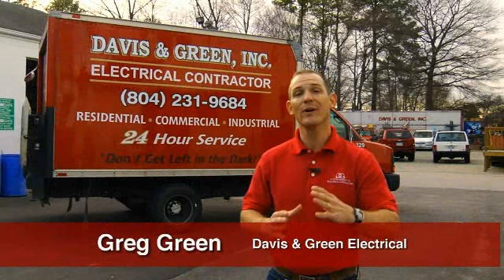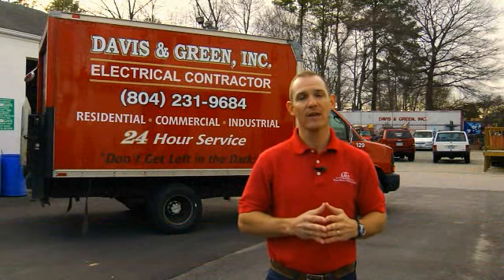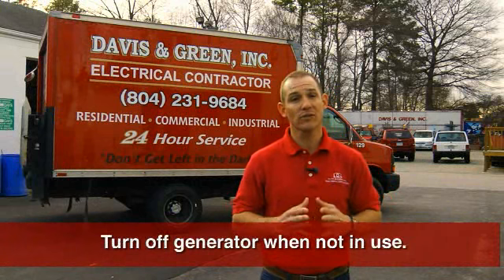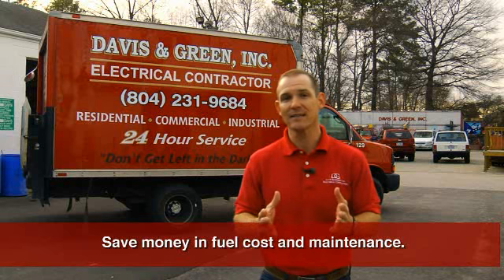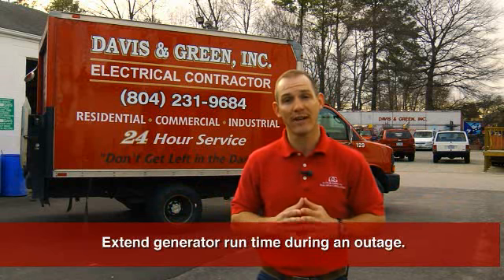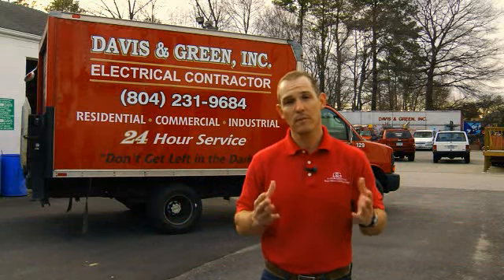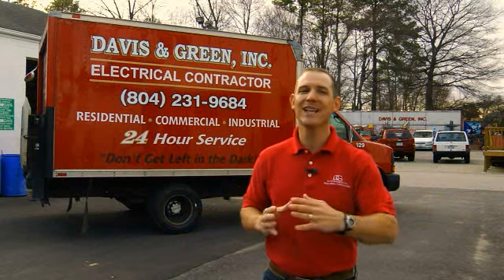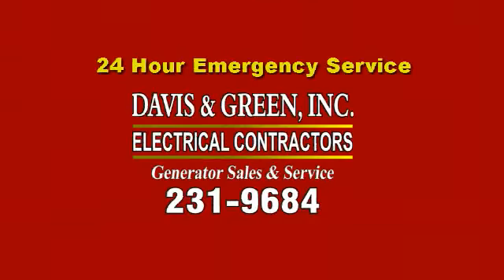Davis & Green (Quick Tip 1) - Generator Life